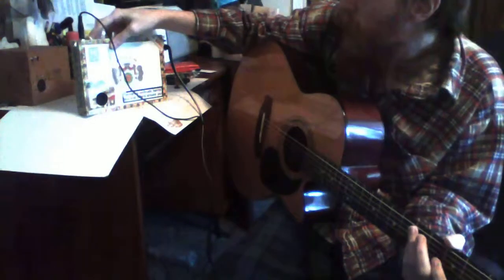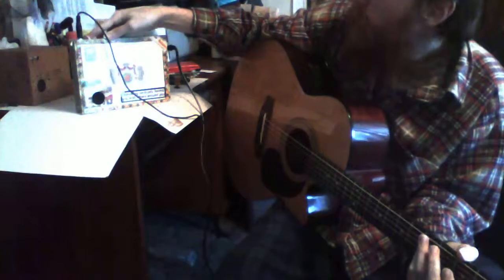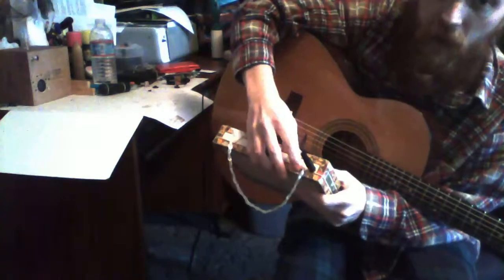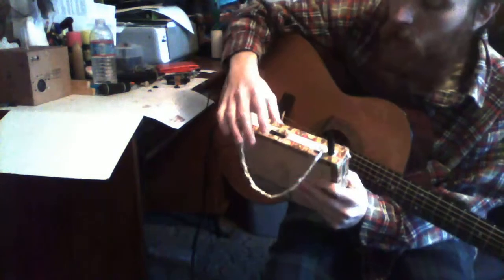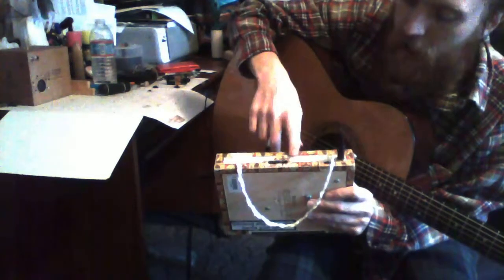Punch Cigar Box Guitar Amp